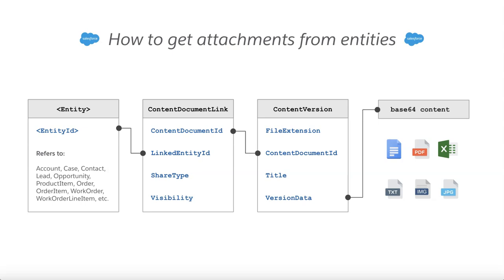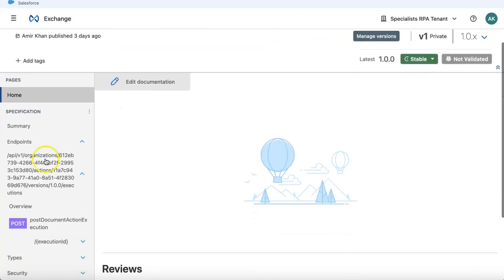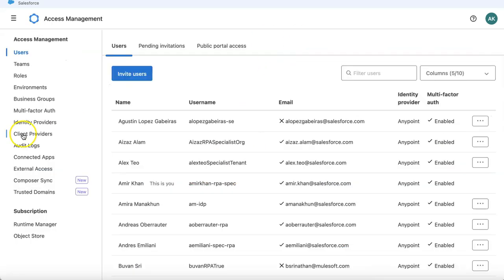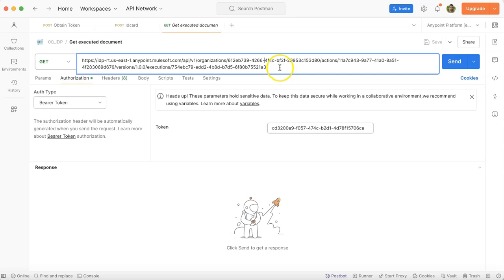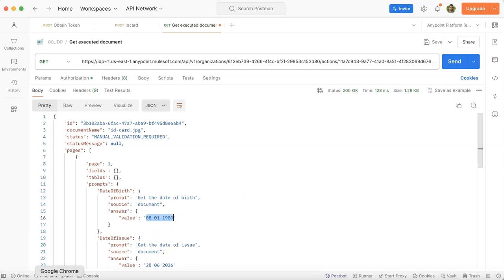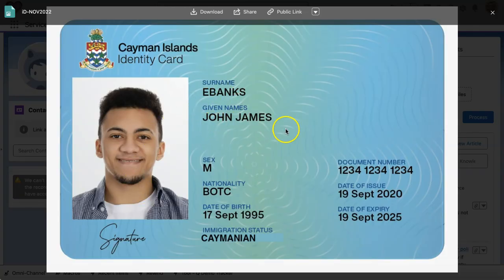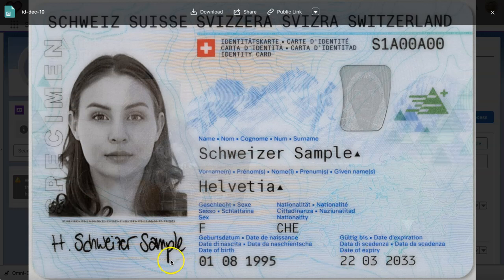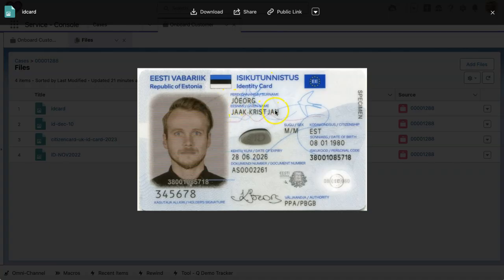MuleSoft IDP - Reading Id Cards